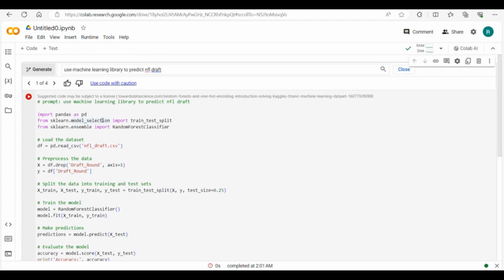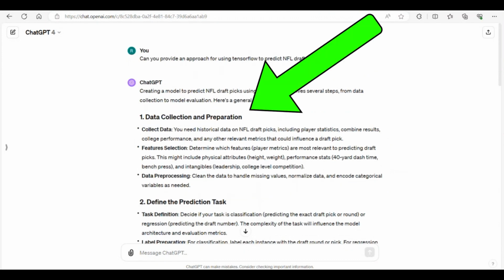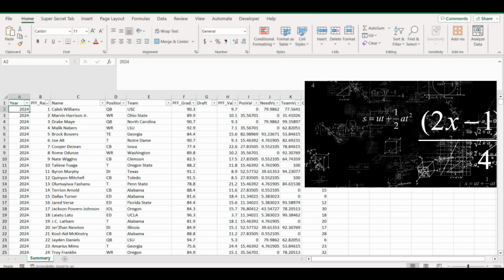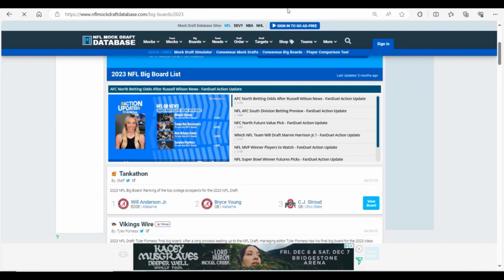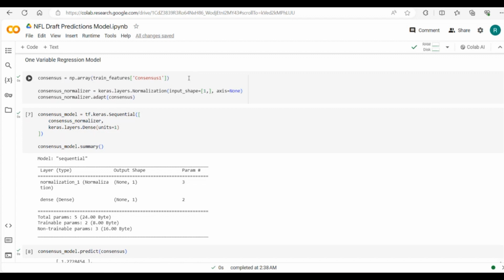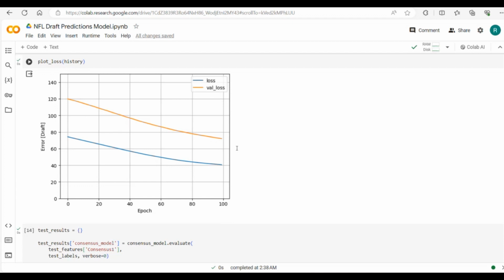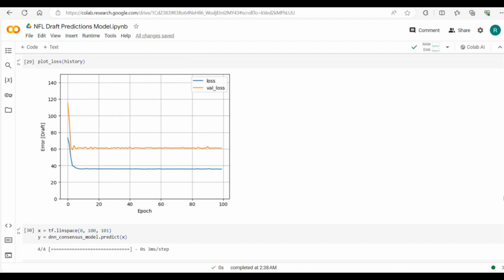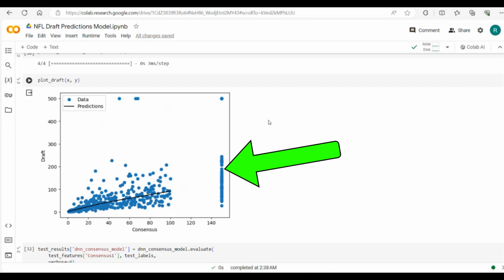AI 101: Predict the NFL Draft with your First Machine Learning Project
This video offers a step-by-step guide on using Google Colab and TensorFlow to develop a predictive model for the NFL Draft, making complex AI concepts accessible and engaging. You'll learn where you need to focus in the various phases of development: data preparation, model design, and analysis. Discover how AI transforms sports analytics and learn valuable skills that apply beyond the football field.